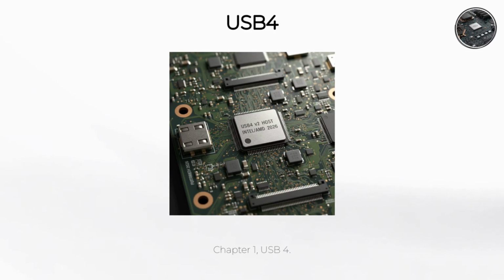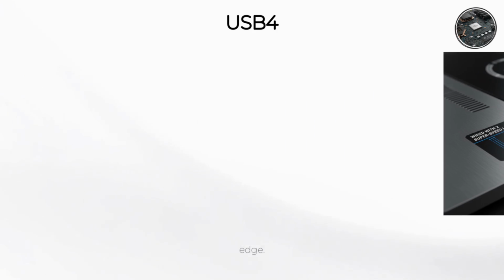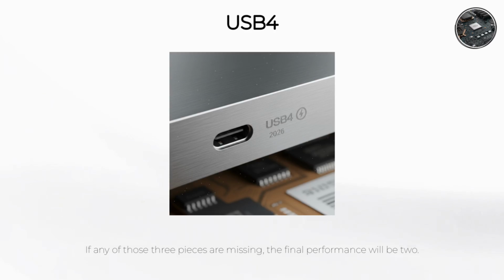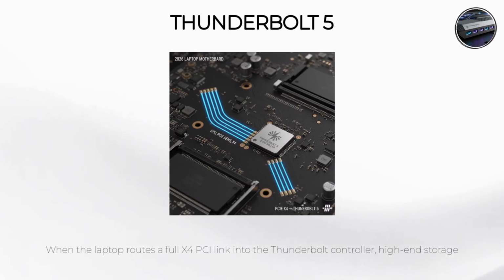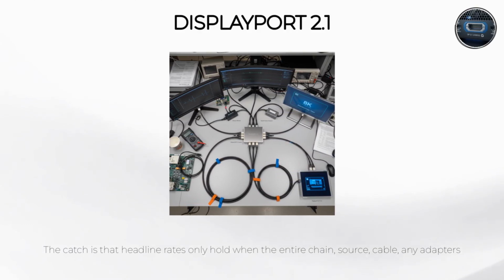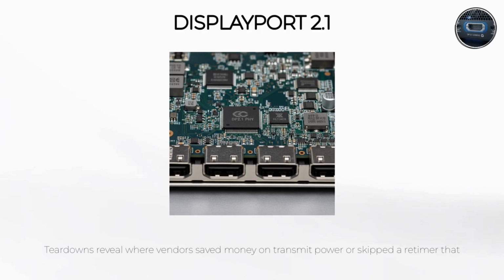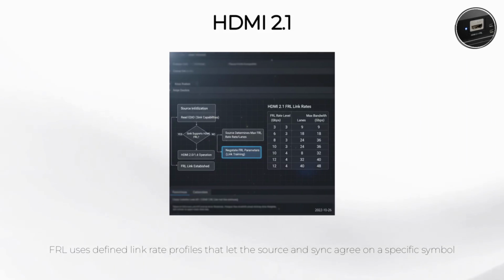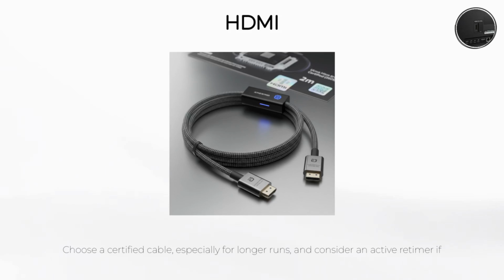USB4 vs Thunderbolt 5 Showdown!